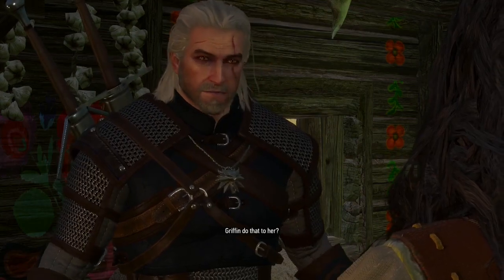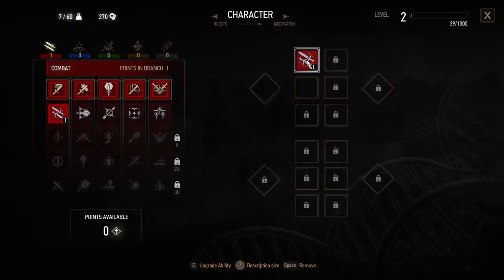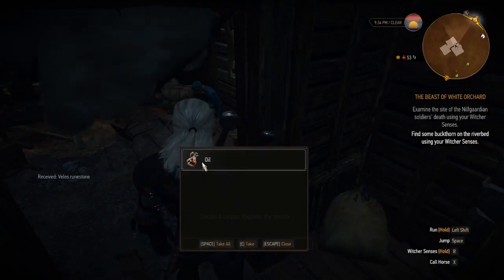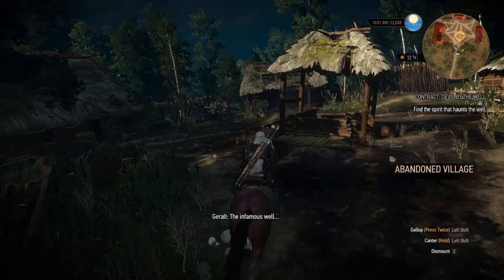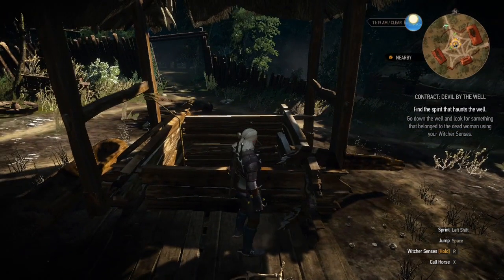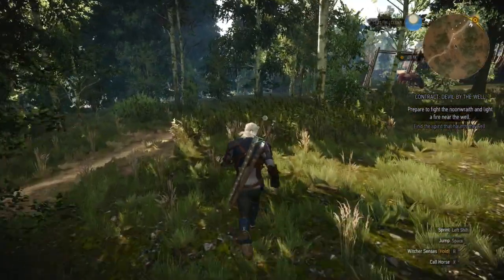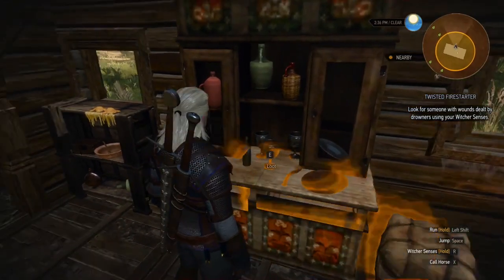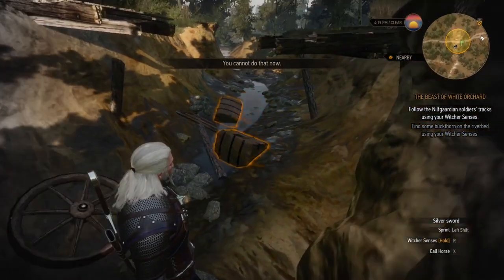The Witcher 3 | Part 2 (Blind) | We're going on a griffin hunt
Tech shenanigans hell has begun!! Hooray!!!

I've tried absolutely everything I can think of and the game's still dropping frames every other second, so I'm trying to just suck it up and deal with it by this point. But it's still annoying.